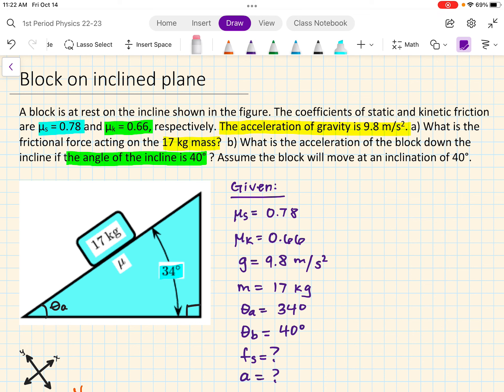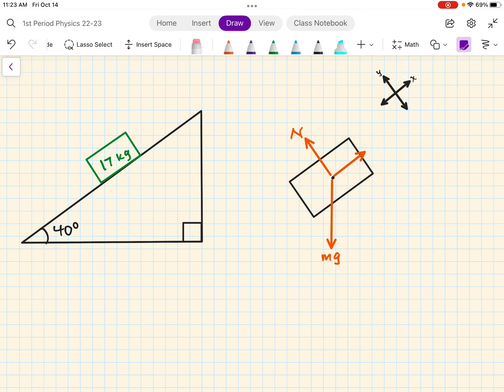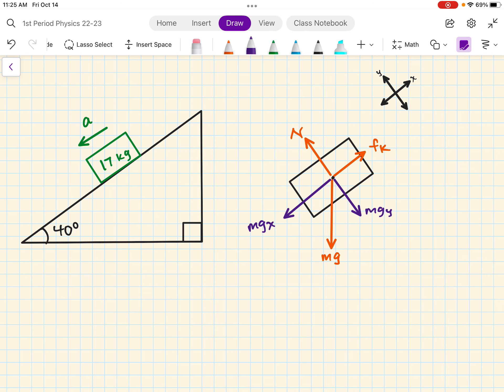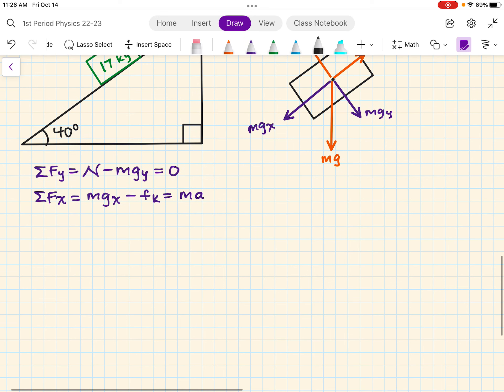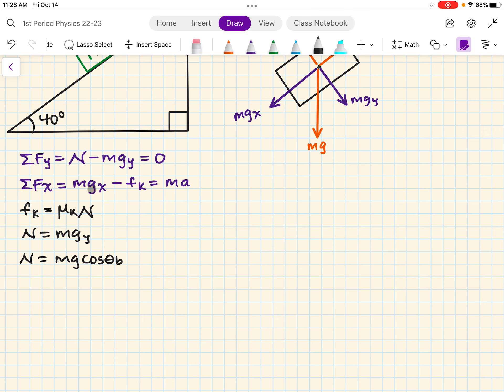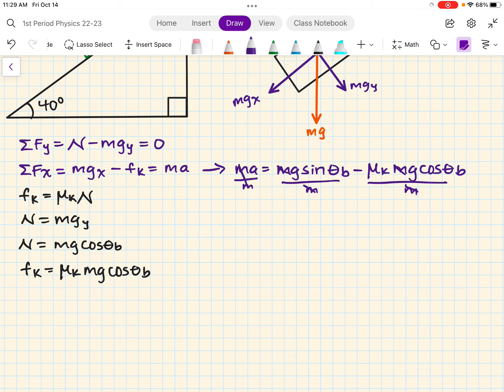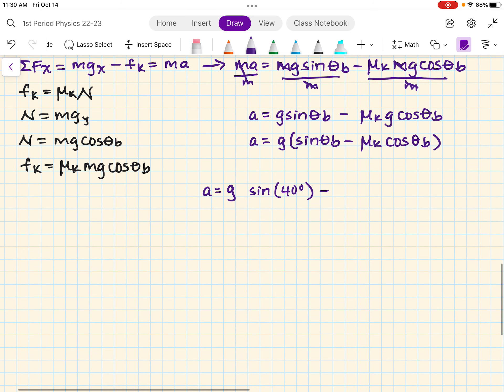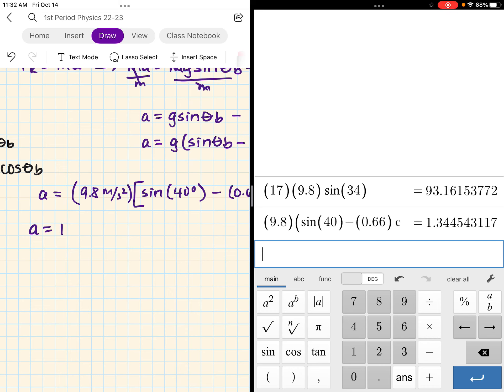Block on Inclined Plane (Part 2)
In this video we tackle the very famous block on inclined plane problem when the system is accelerating (net force is NOT equal to 0). We will find the acceleration of the block with the help of free-body diagrams, trigonometry, and Newton’s Second Law.